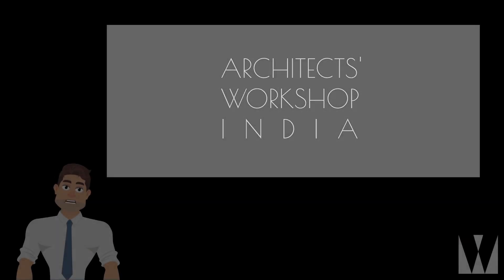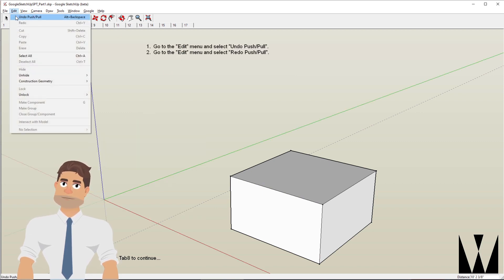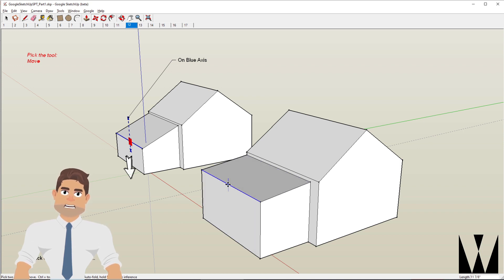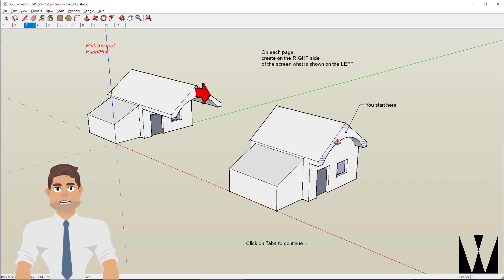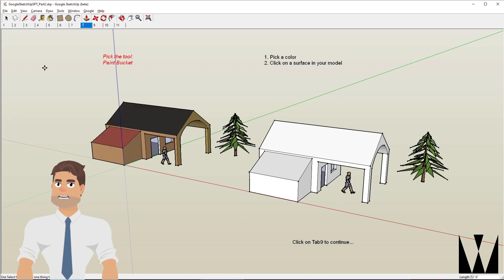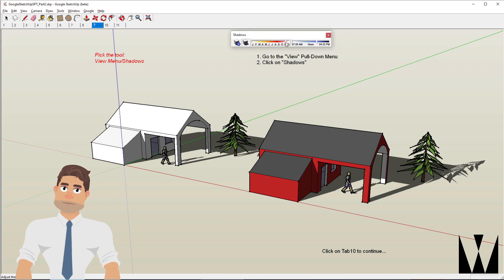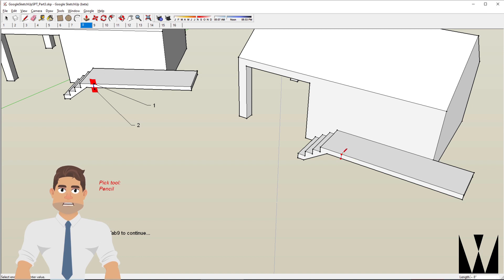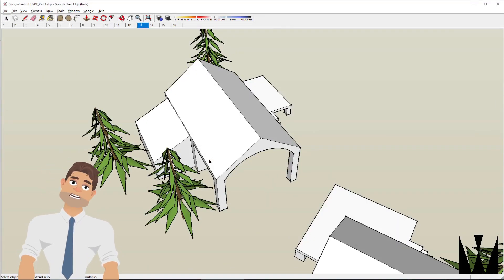Beginners Guide to SketchUp (1/6) Getting Started; with Architects Workshop India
SketchUp is a 3D modeling computer program for a wide range of drawing applications such as architectural, interior design, landscape architecture, civil and mechanical engineering, film and video game design. SketchUp is available as a web-based application, SketchUp Free, and a paid version with additional functionality, SketchUp Pro. Previously, a freeware version, SketchUp Make, was also available. SketchUp was developed by startup company @Last Software in 1999. SketchUp debuted in August 2000 as a general-purpose 3D content creation tool, that would be fun to use and easy to learn and that would be used by designers to play with their designs. On January 9, 2007, Google SketchUp 6 was announced, a free downloadable version of SketchUp. A toolbox enables a viewer to "walk around" in SketchUp and see things from different viewpoints and supports labels for models, a look-around tool and an "any polygon" shape tool within SketchUp.

(You may need to create an account)

Please share among your friends! :)